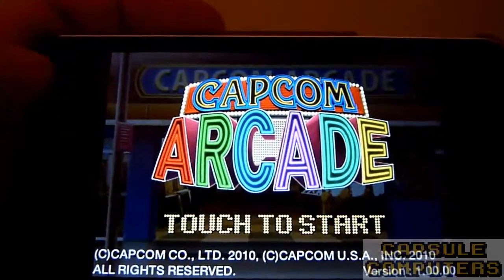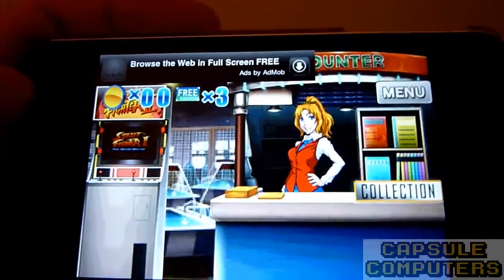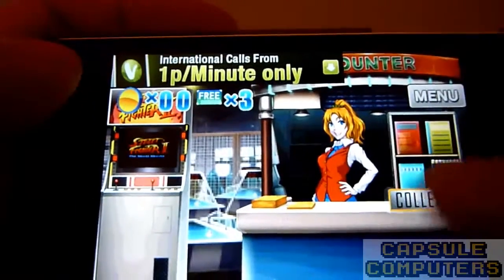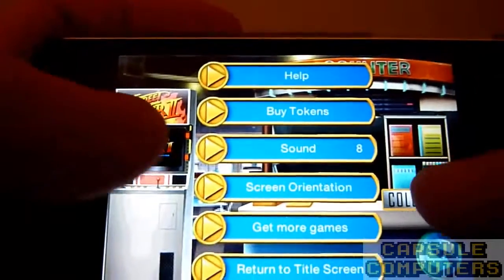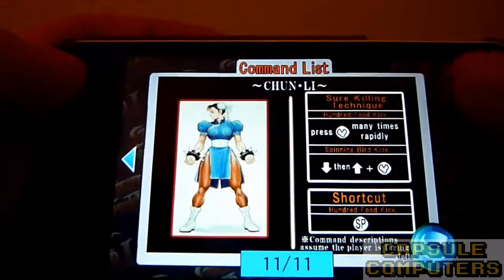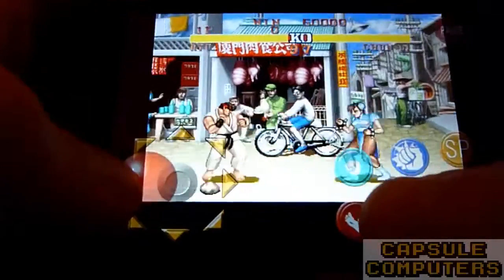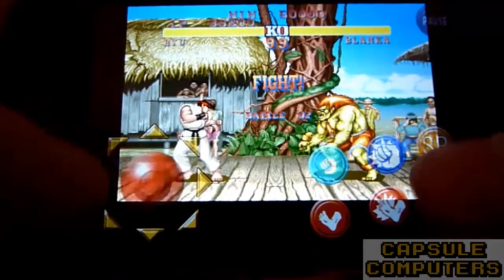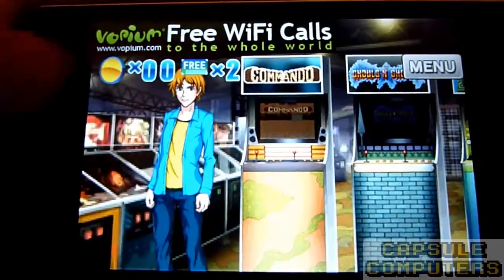Capcom Arcade iPhone Review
MasterAbbott from Capsule Computers runs you through Capcom's latest addition to the App Store.  Capcom Arcade.  Video review runs through what you can expect to see in this FREE download from Capcom that will allow you to enjoy and play Capcom's Classic arcade games such as Street Fighter II, Command, Ghouls n Ghosts and 1942.